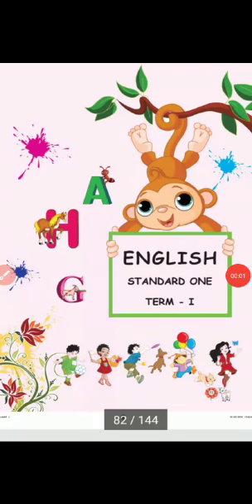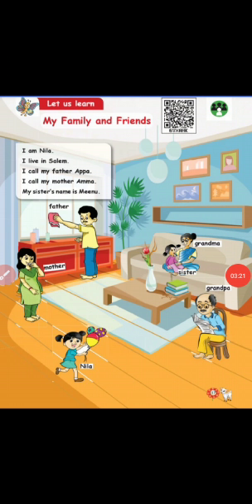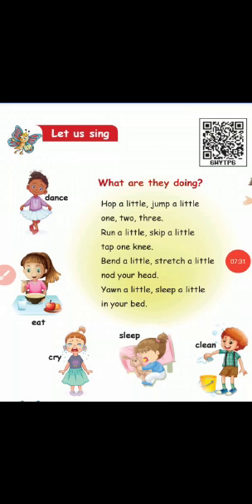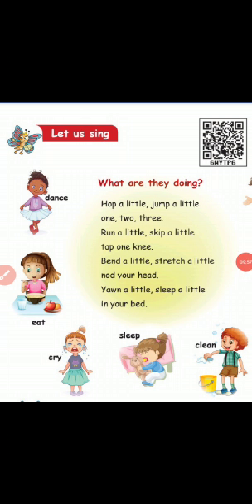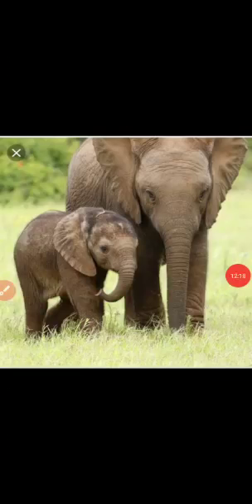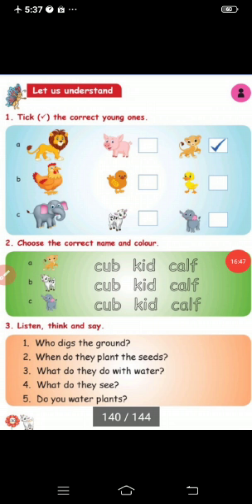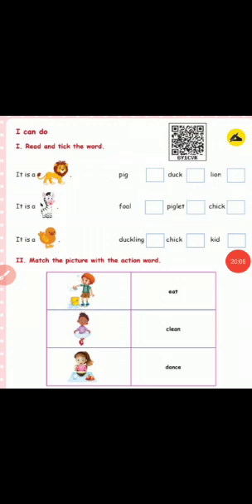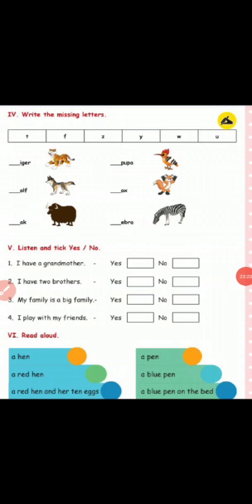I ENGLISH -Unit-3 FAMILIES (Part-2)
FAMILIES (Part-2)